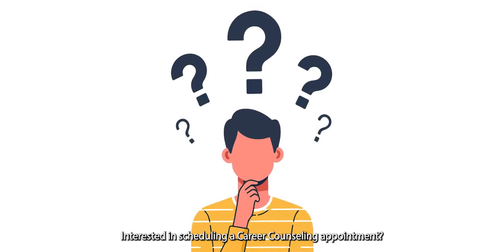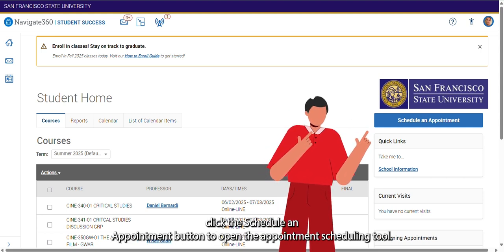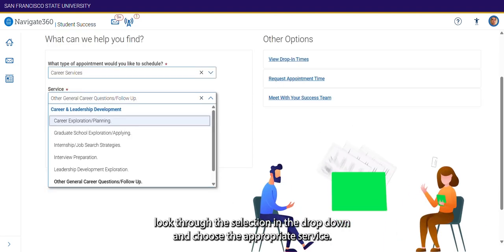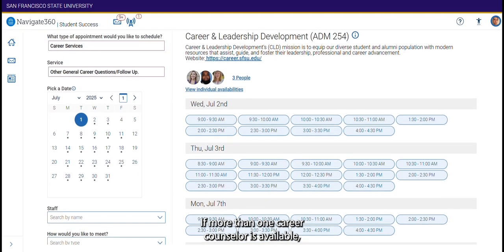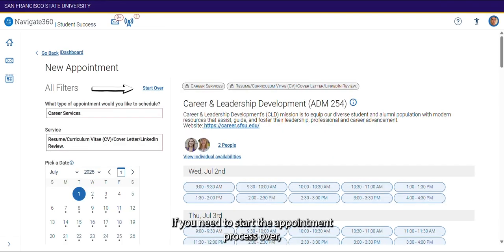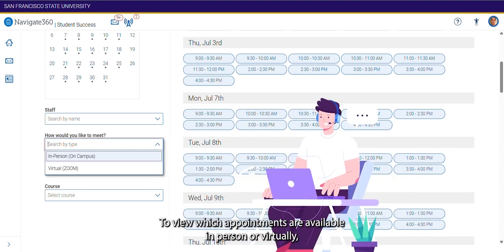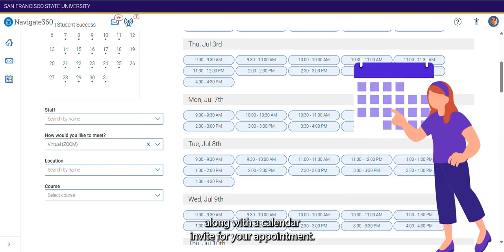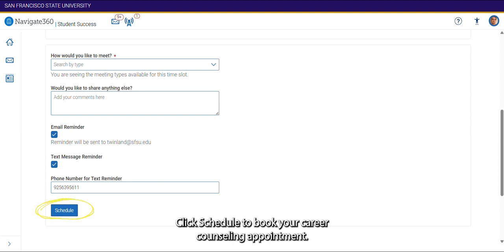How to Make a Career Counseling Appointment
Step 1: Log into Navigator:
Step 4: Choose a specific service within Career Services
Step 5: Pick a Date
Pick a date and click Find Available Time to see open appointment times for that day. Please note the system will also display availabilities for 30 days after the selected date.
Step 6: Select an Appointment Time
 Step 7: Sorting Availability for Specific Meeting Type
Career Counseling appointments can be done either in-person (on campus) or virtually through Zoom. To view which appointments are available in person or virtually, select the appropriate filter on the left.
Step 8: Review Appointment Details and Confirm
Be sure to review your appointment details and any additional instructions before confirming.
Is there anything you want to share with your career counselor before your meeting?  Feel free to add that in the “Would you like to share anything else?” box. Click Schedule to book your career counseling appointment.